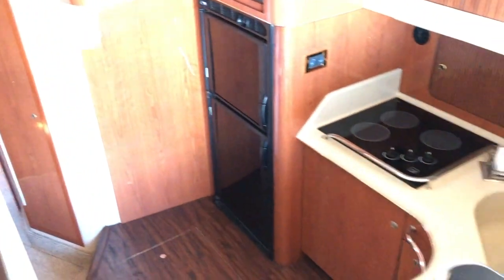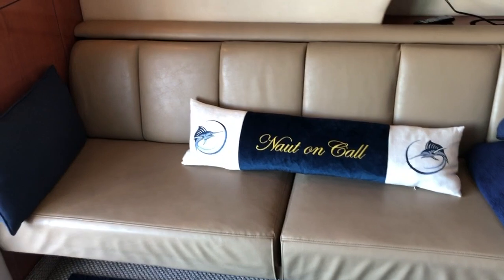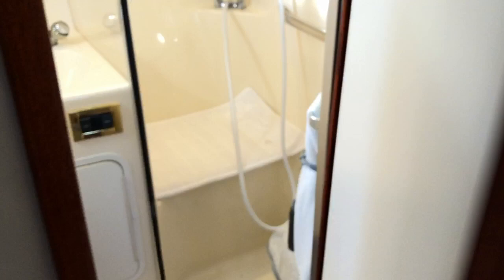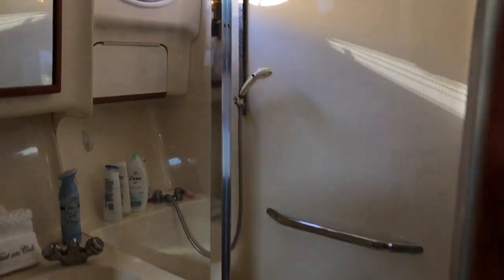Sea Ray 400 Sedan Bridge Walkthrough with Sean Smith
This video is a tour of the 1998 Sea Ray 400 Sedan Bridge.